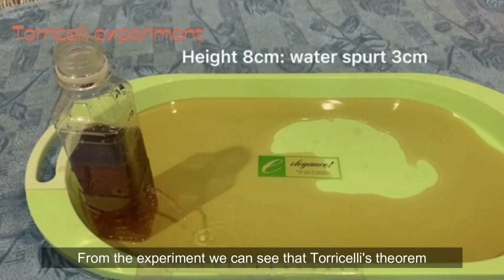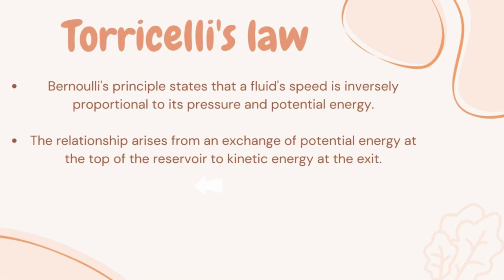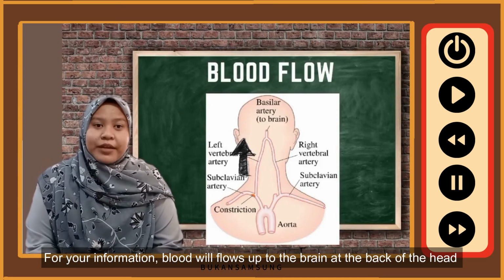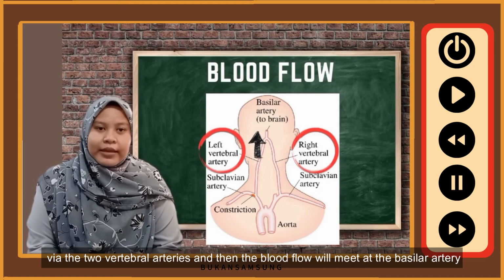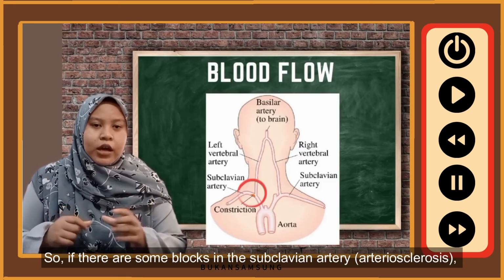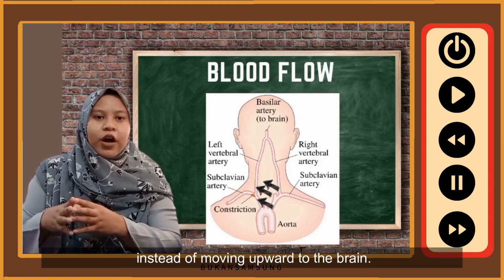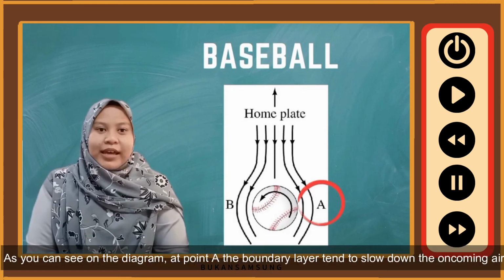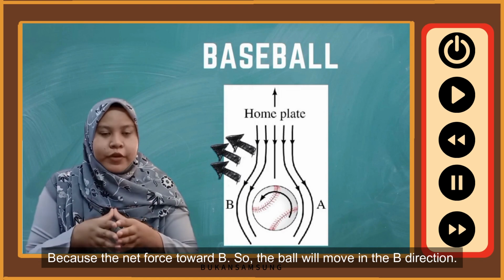PHY3000: WHAT IS BERNOULLI'S PRINCIPLE?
In this video, we will be explaining the basic principle's of Bernoulli along with it's application in daily life, and also a simple Toricelli's experiment that can be conducted at home.

Group members:
NAZURAH BT MOHD NORMAN 204164
NUR SYAZWANI BT OMAR 203997
NURUL FARAHANUM BT MAAROFF 203068